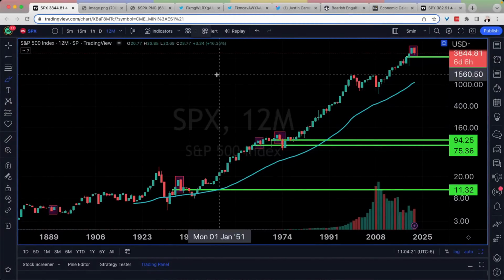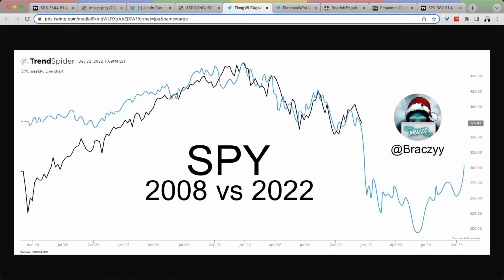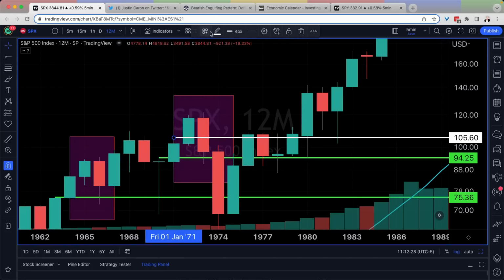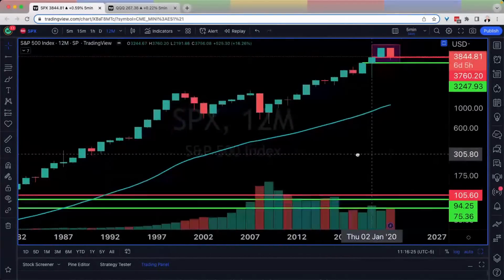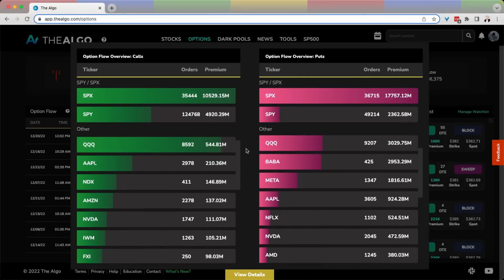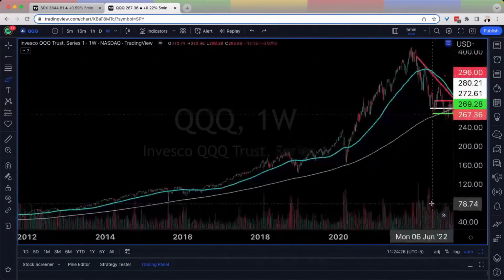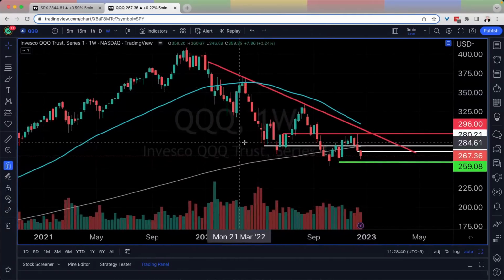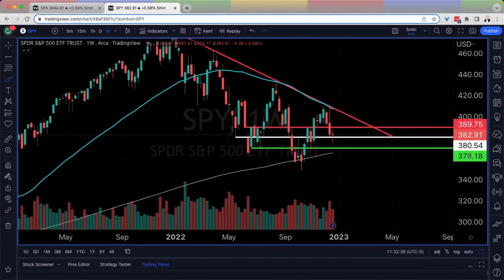ONLY 5 TIMES in 150 YEARS: Bear Market 2022 Update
Bear Market, Stock Market, SP500, SPY Stock, QQQ Stock, Bitcoin, Ethereum, and SPY Stock Analysis are in focus today.

StockMarket SP500 SPY, Swing Trading, Tesla Stock, Amazon Stock, Apple Stock, Justin Caron